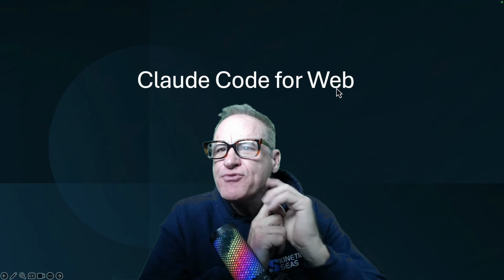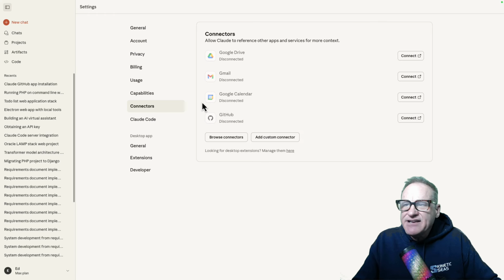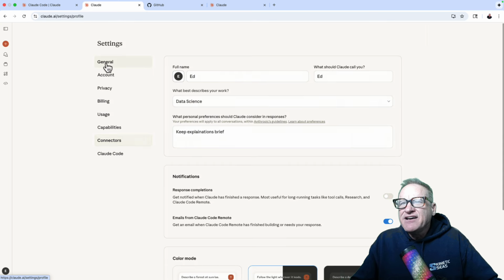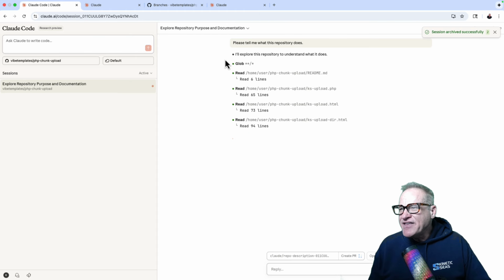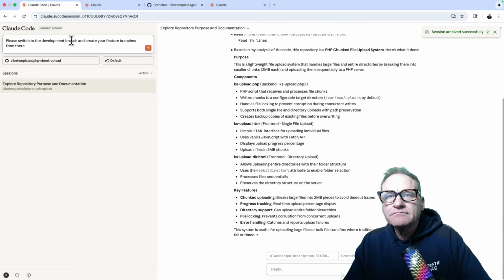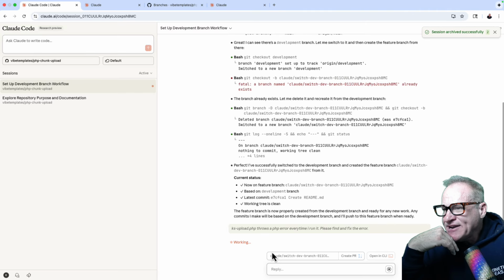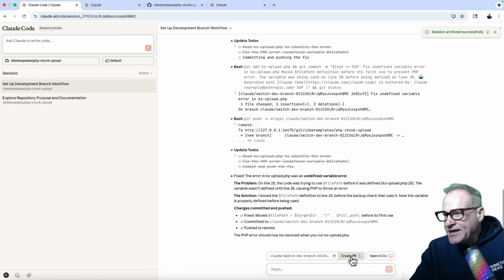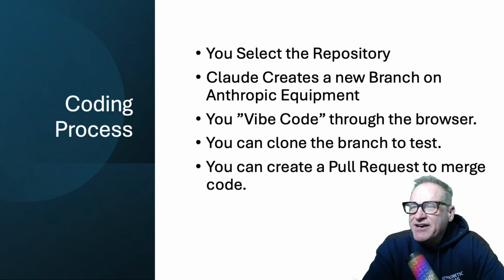Introducing Claude Code For Web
Claude Code for Web is a product from Anthropic that allows you to use Claude Code from within the Claude.AI website.  The product is an extension to Github and works by making a branch of your project, cloning it to Anthropic equipment and then executing Claude Code there. It is definitely not a replacement for the CLI.